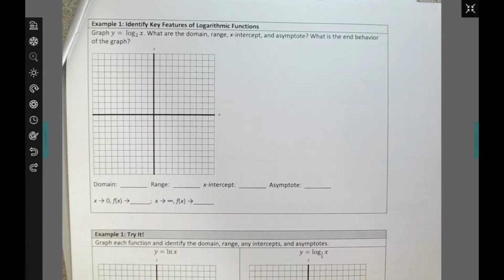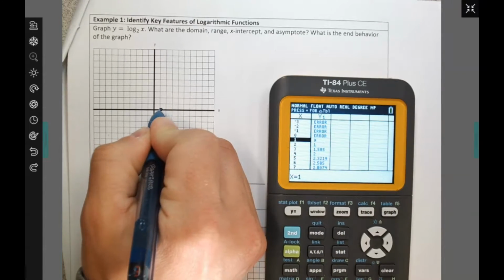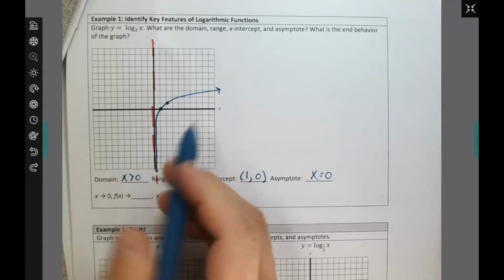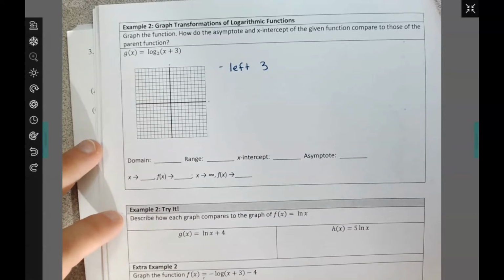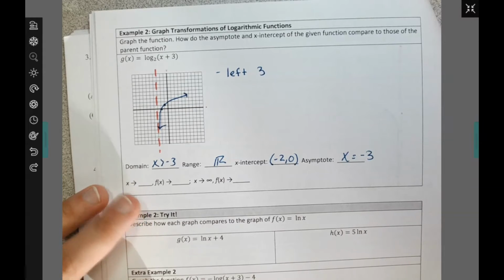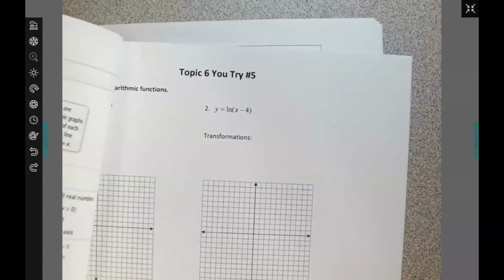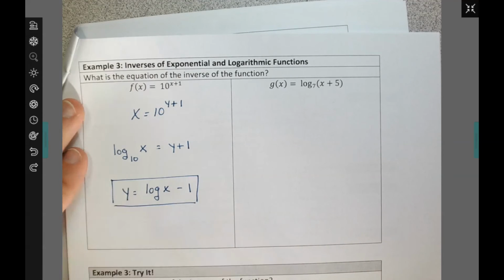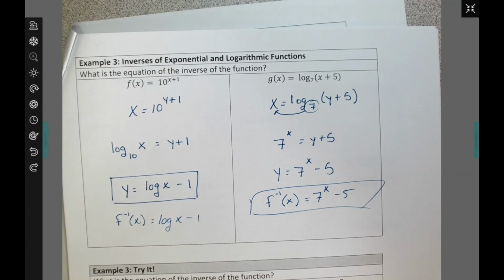6-4 Notes (Algebra 2)